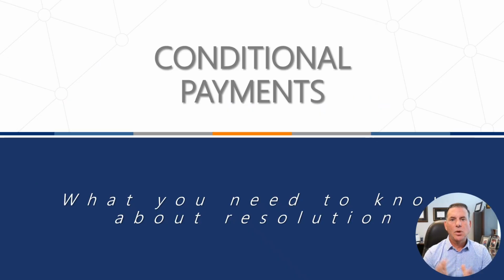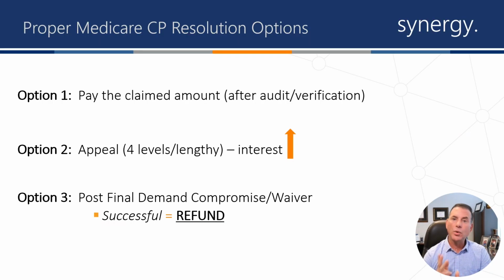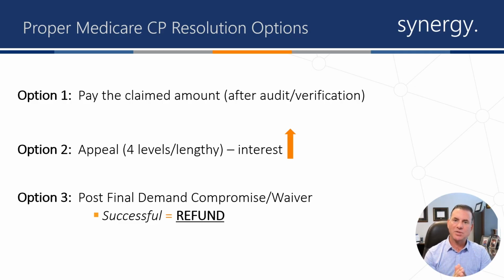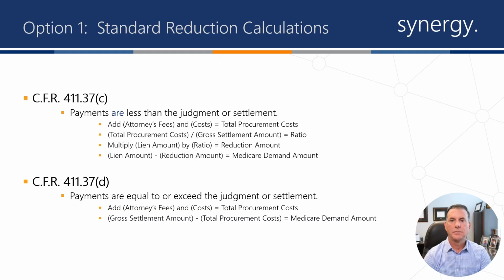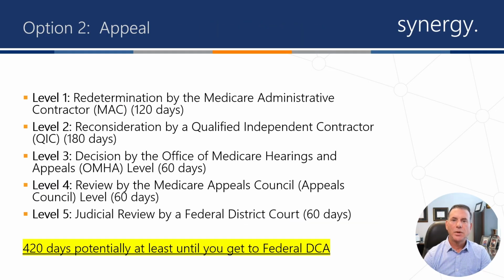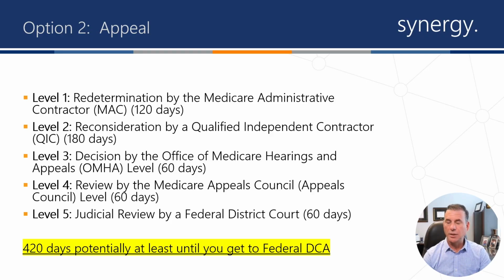Medicare Pitfalls & Mistakes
All Liens Res for Synergy Pres by JDL   Clip 4